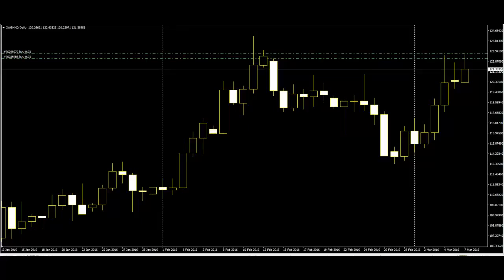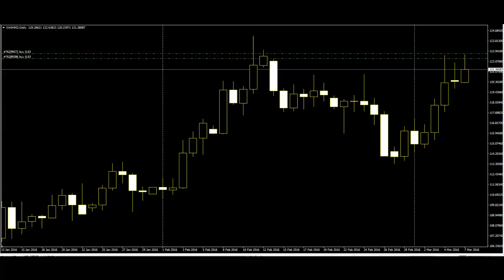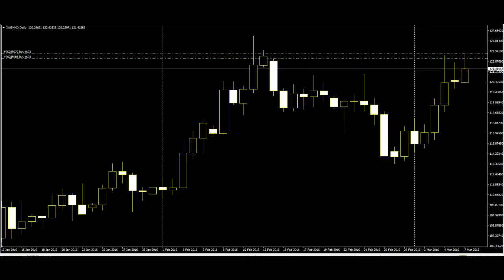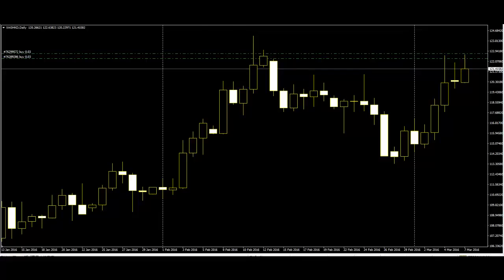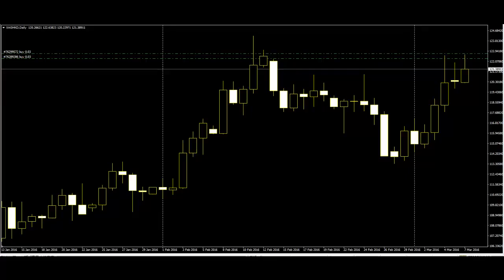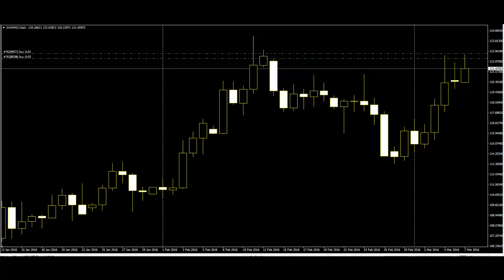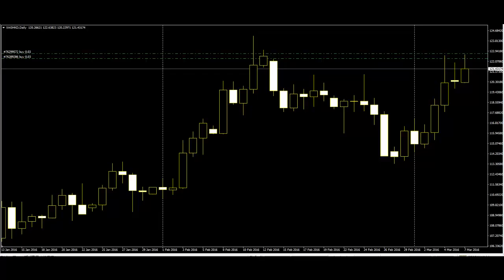All the basic things about engulfing pattern ut it could precede a pause in the current trend move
It occurs when prices opened and closed at the same level